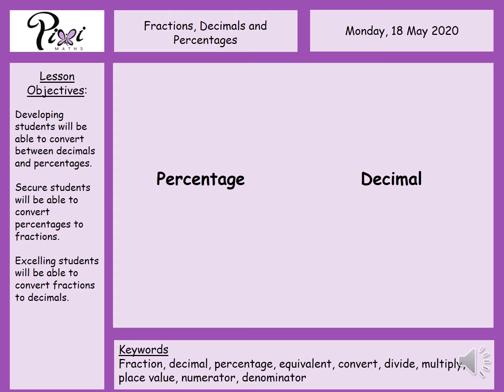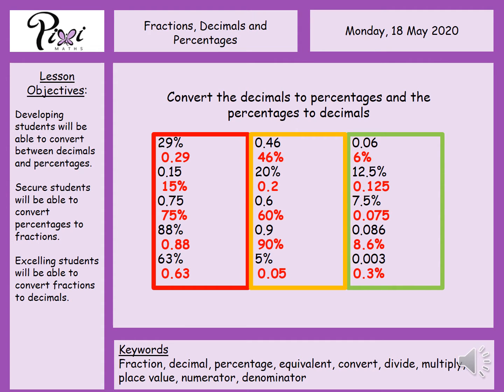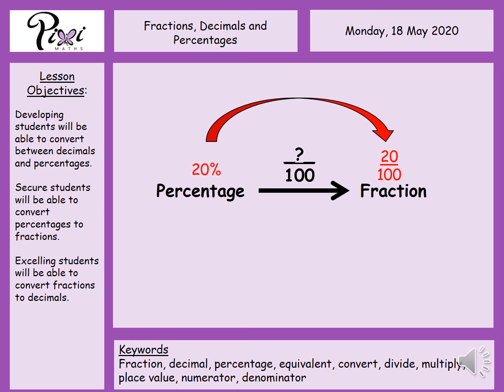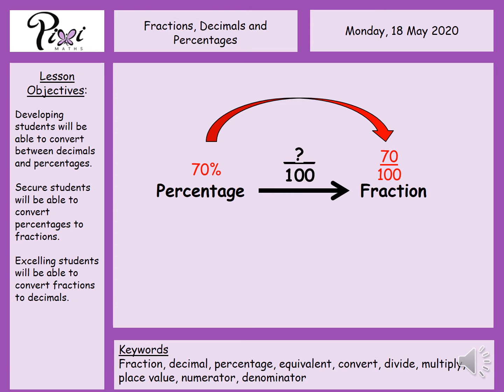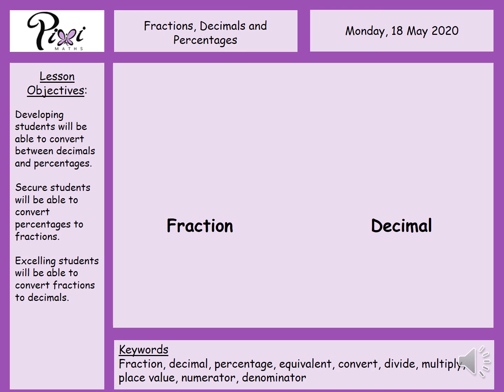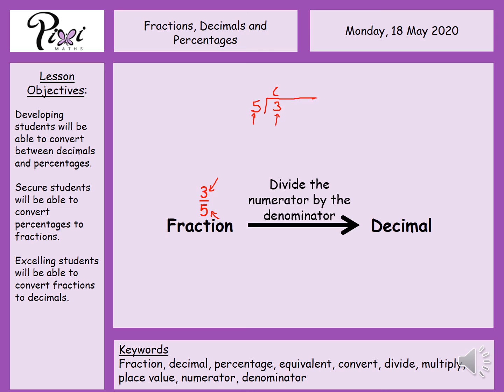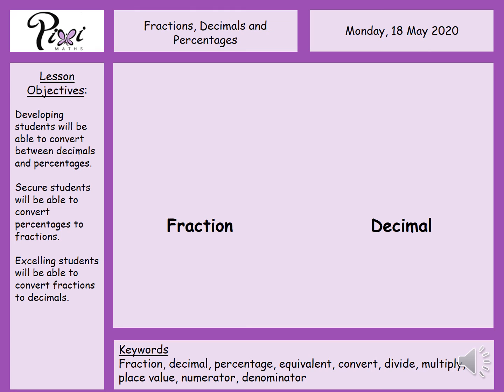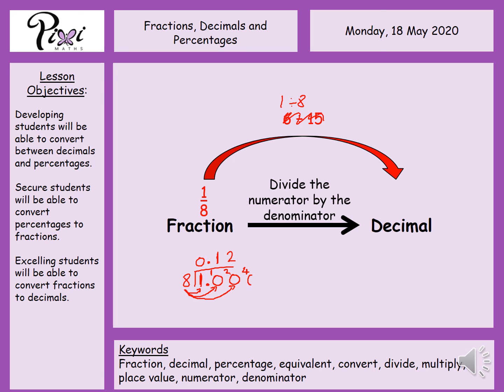Y7Turing - 19/05/2020 - Fraction decimal percentage conversions